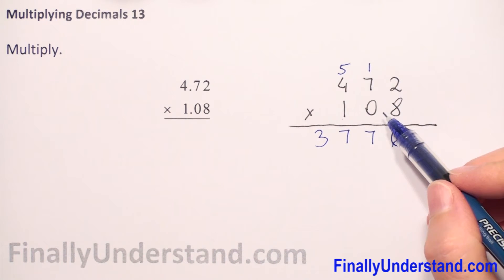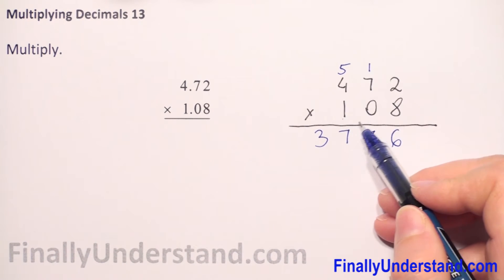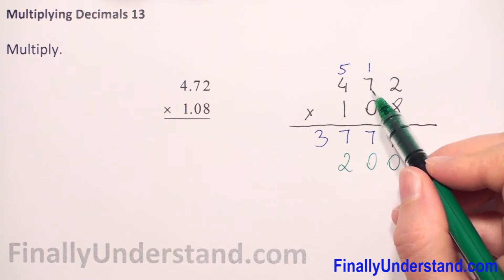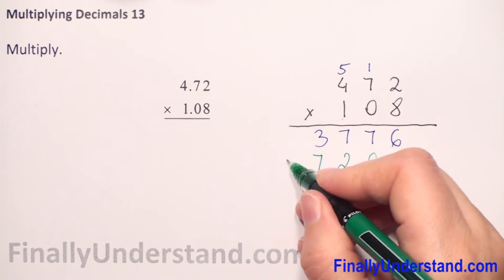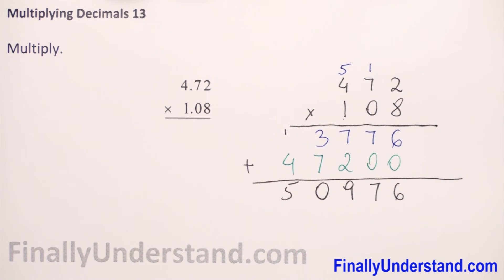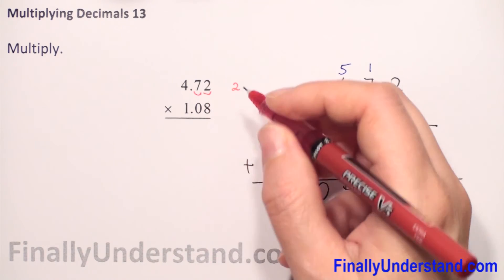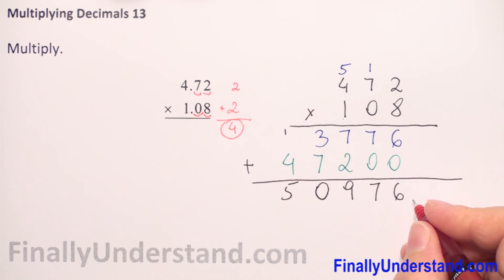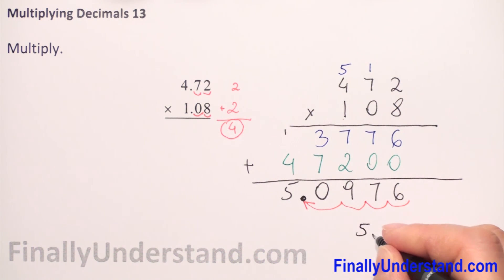Multiplying decimals 13